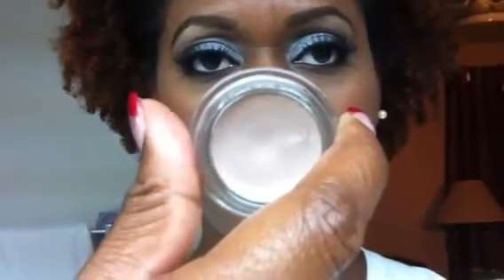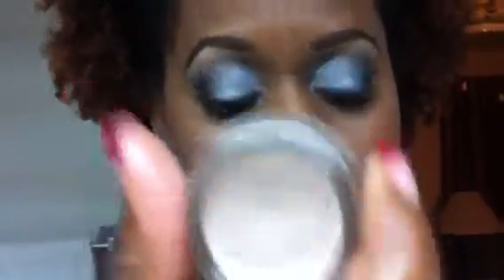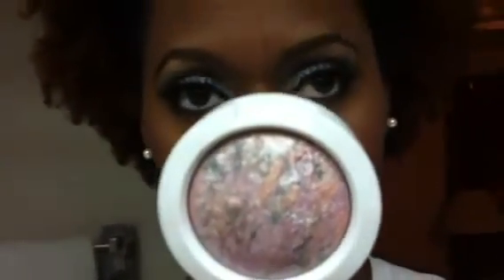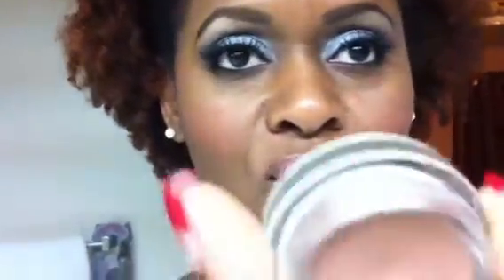MAC Winter Collection Haul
This is my haul from the MAC winter collection!! (excuse tht 10sec shot of my face, I thought I was video'ing the products. lol)

Paint Pots:
Morning Frost
For Effect

Mineralized Eye Shadows:
Winterized
Frozen Blue
Hold That Pose

Lipstick:
Viva Glam Gaga

Twitter: @napRISApy  (I do follow back!!)
FB Fan Page: NapRISApy